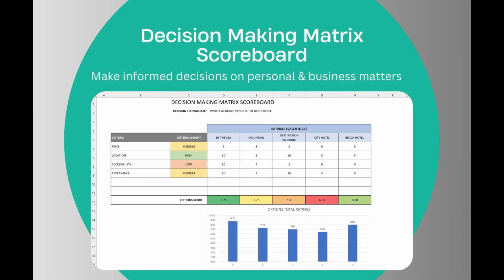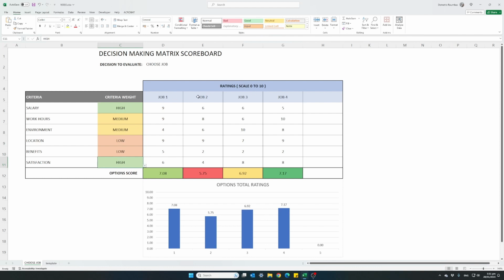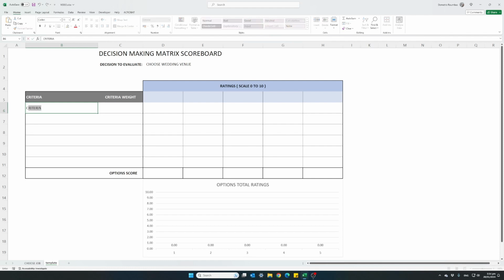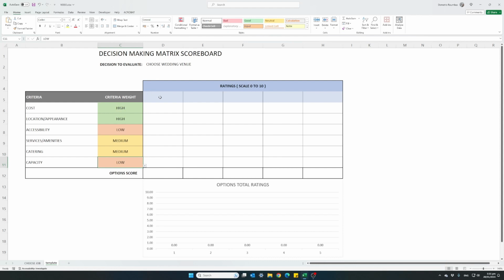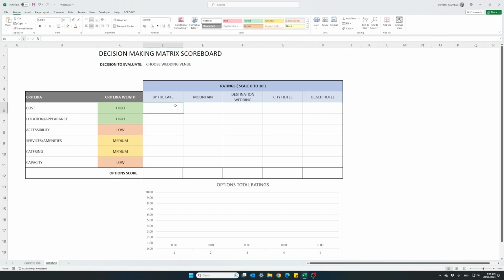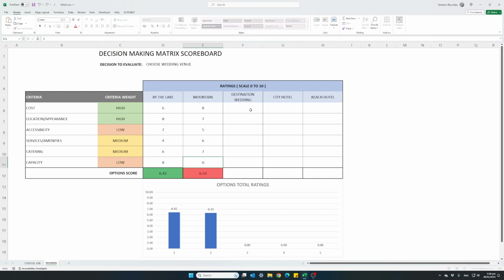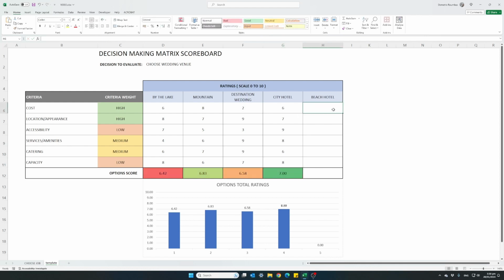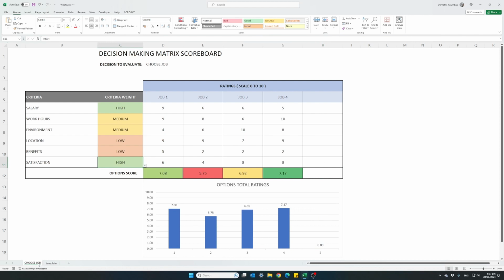Decision Making Matrix Scoreboard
This template is perfect for businesses and individuals who need to make complex decisions. It is easy to use and can help you save time and effort. Excel template for helping make a decision between several options, with several criteria with different weight for each one.

This is a very useful tool for making informed decisions. It is beneficial to a wide range of users. For example, it could be used by businesses to choose between new product ideas, or by individuals to choose between different investment options.

Here is a brief product description:

Decision Rating Matrix Excel Template

This Excel template helps you make informed decisions by allowing you to compare multiple options based on a set of criteria with different weights. To use the template, simply enter the names of your options and criteria in the designated cells, and then rate each option for each criterion. The template will then calculate the total mark for each option based on the weight you have assigned to each criterion.

This template is perfect for businesses, individuals, and anyone else who needs to make complex decisions. It is easy to use and can help you save time and effort.

Features:

Compare multiple options based on a set of criteria with different weights
Calculate the total mark for each option based on the weight
Easy to use and customize

Benefits:

Avoid making costly mistakes
Choose the best option for your needs
Increase your chances of success